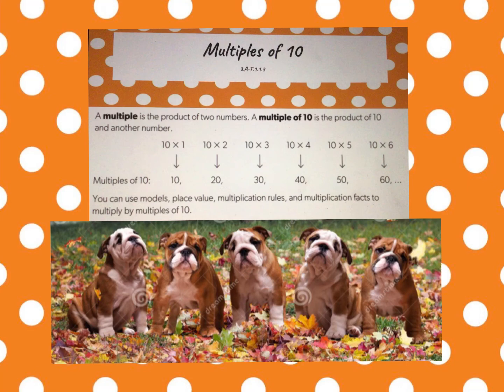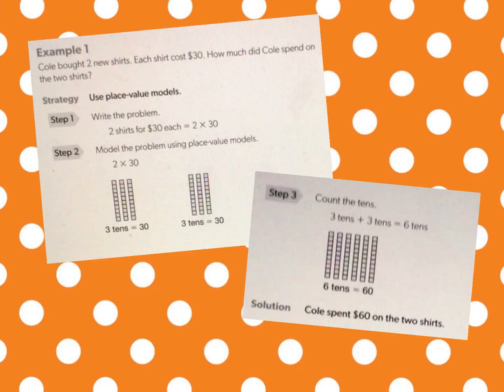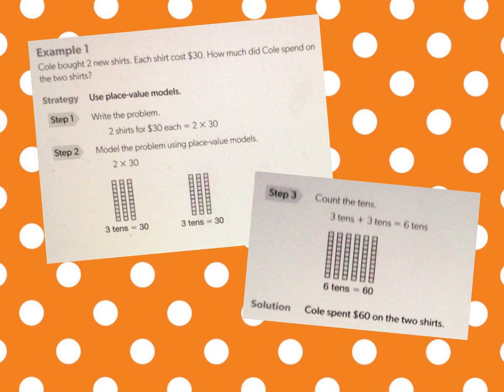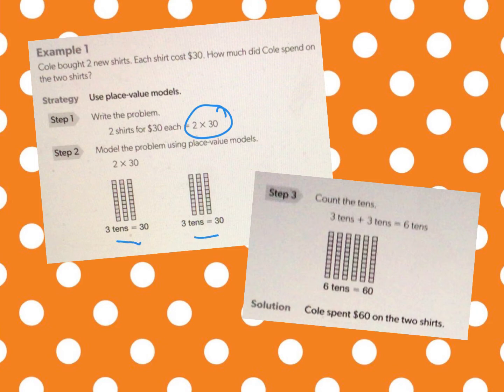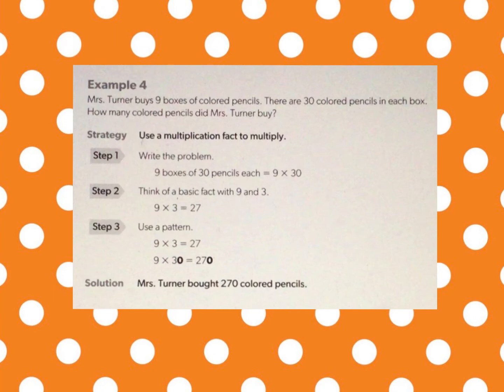Multiplying Multiples of 10.mp4